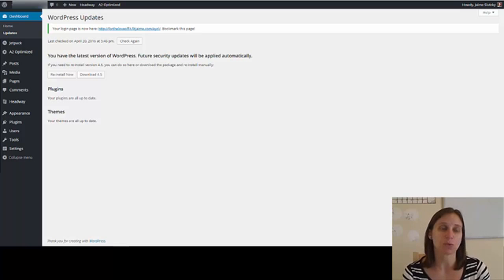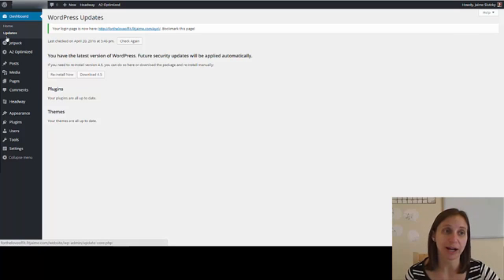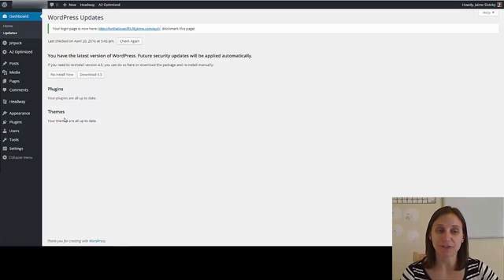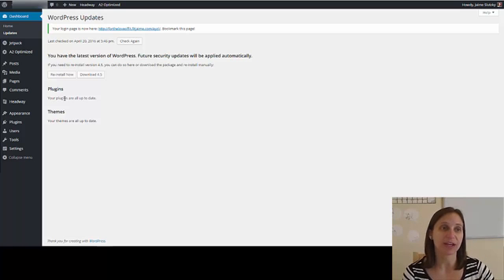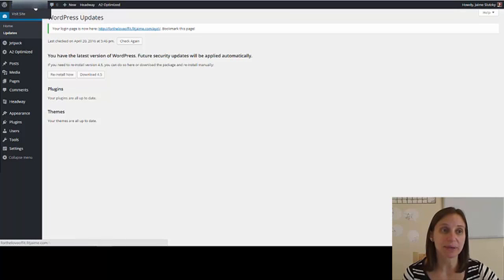Updating WordPress to keep your site secure with Simply Jaime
shows you exactly where to go to keep your WordPress website up to date. This will help to keep things running smoothly. Jaime recommends BackupBuddy before running any WordPress updates.